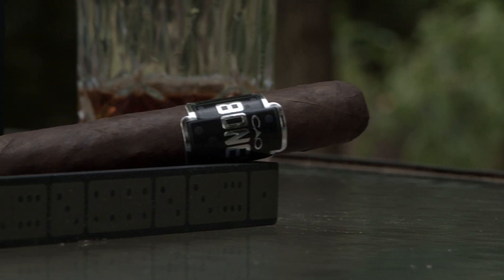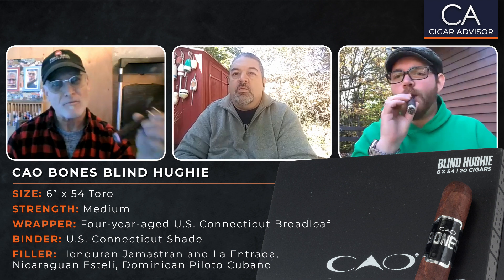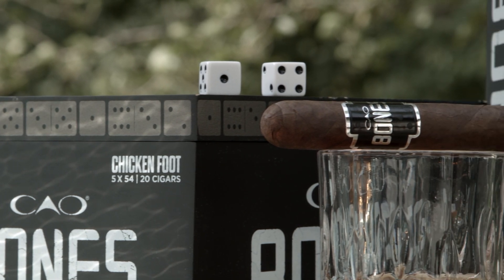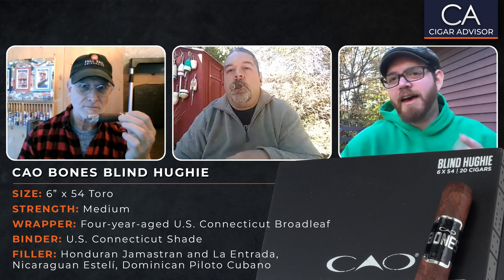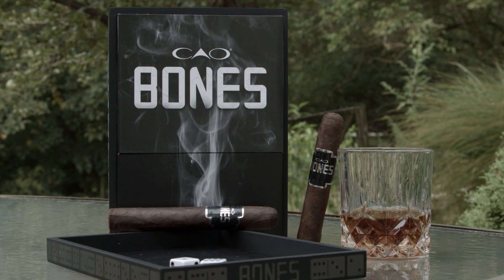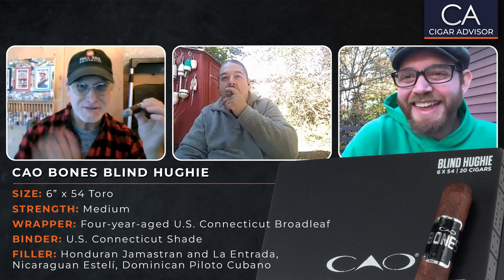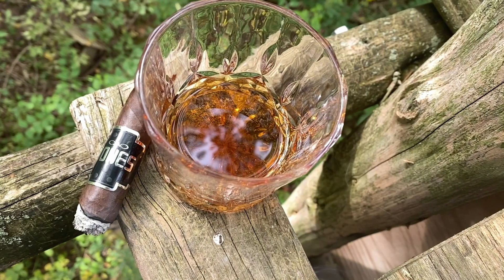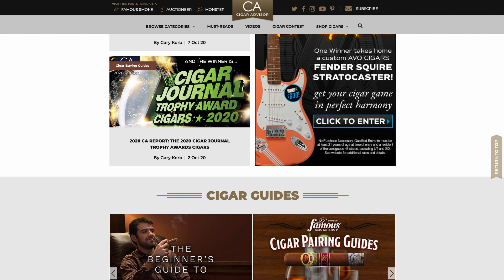CAO Bones Review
CAO's new-for-'20 Maduro is named for a game (and cigar lounge favorite) popular with many cigar smokers: dominoes. But to enjoy this one, you don't need to know your way around the domino table - just make sure you bring a healthy, hearty appetite for Maduro, because this big-ring CT Broadleaf is one of the oiliest wrappers we've seen in a long time.
Watch along as our panel reviews the Toro-sized CAO Bones Blind Hughie, made in Nicaragua with a medium-bodied blend of premium Honduran, Nicaraguan and Dominican tobaccos. We'll offer pairing ideas, some of our tasting notes, and help you decide if this Bones is your next box-worthy buy. See it now!